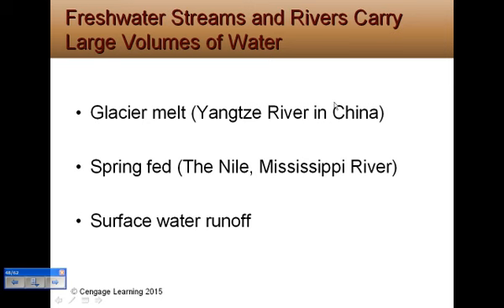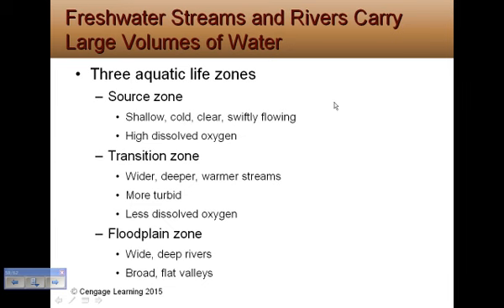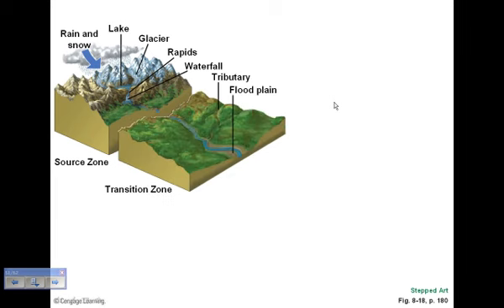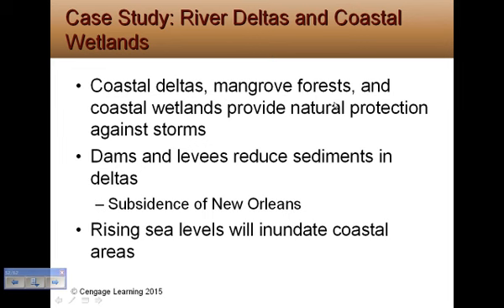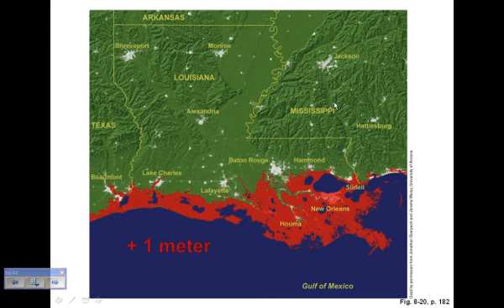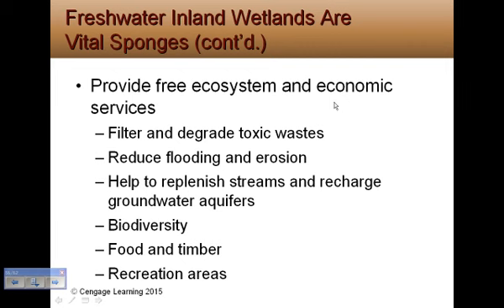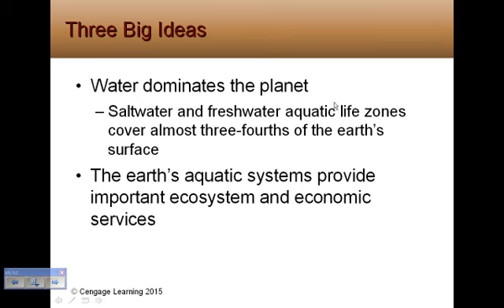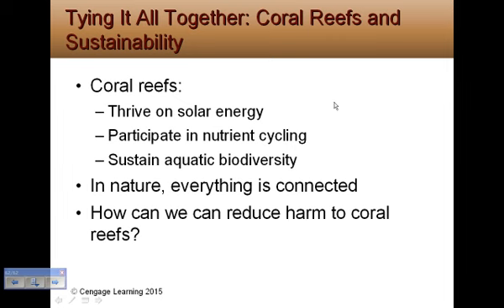Ch 8 Freshwater Ecosystems part 2